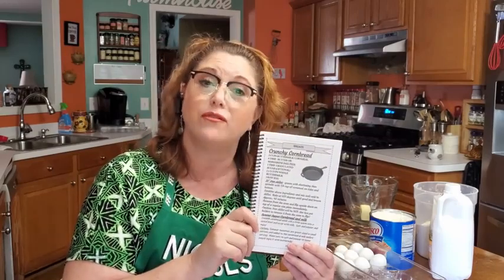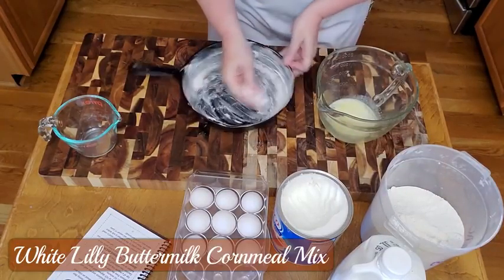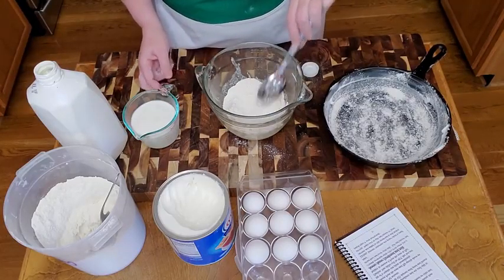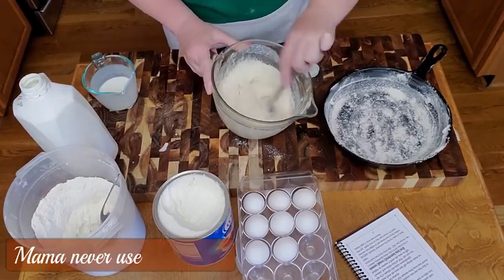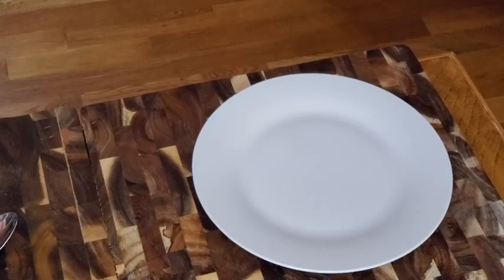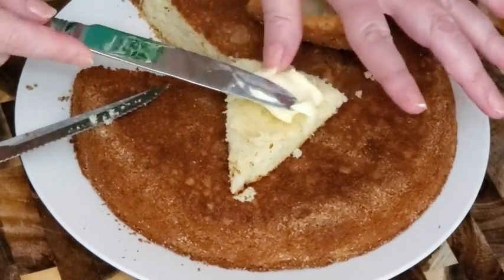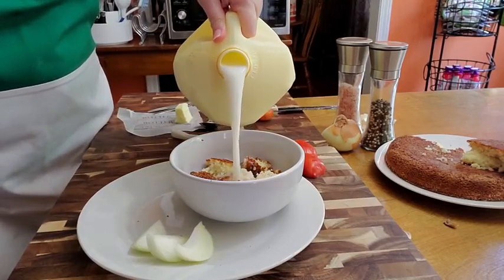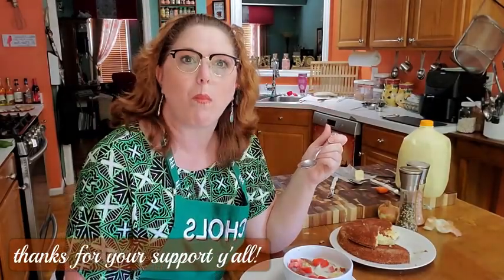Crunchy Old Fashioned Cornbread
We made this recipe on Family Food Fight  Episode 1! We love Cornbread and my Granny made a pone of Cornbread every day! Chris and I love it for supper with milk or lunch of course.  Most of us Southerners love it with an onion and I personally love it with a garden tomato!  Scroll down for this recipe and please read our personal stories below:

DO YOU REMEMBER that good old southern cooking? When I was growing up, my granny was my favorite cook.  My mama was an amazing cook as well, but there was just something about being in granny’s kitchen.  We all gathered around the table when we went to her house.

Hey yall!, it’s Tammy with Collard Valley Cooks! I am a southern girl born in raised in Collard Valley in Polk County Georgia.   We went to church on Sunday, school during the week, the grocery store on Friday’s and that was our life.  No vacations, no camping, just plain old southern country people
Crunchy Cornbread
2 CUPS BUTTERMILK CORNMEAL
6 TBSP.  BUTTER OR MARGARINE (MELTED)
1 TBSP. GRANULATED SUGAR (OPTIONAL)
1 1/2 CUPS WHOLE BUTTERMILK
1 RAW EGG
10” iron skillet:   grease with shortening then sprinkle with 1/4 cup of cornmeal on sides and bottom.
Combine above ingredients and mix well-add to skillet.  Bake at 425 degrees until good and brown. Approx.: 40 minutes
Remove from the oven and flip upside down on top of a regular size plate immediately.
Caution: Iron skillet will be HOT. Use two pot holders to remove it from the oven to flip!
Summer Supper: Cornbread and milk
Crumble cornbread while still a little warm into a cereal bowl and cover with milk.  Salt and pepper and enjoy!
Options: Summer tomatoes are great sliced in small sections and added to the cornbread & milk before serving.  Make sure to salt and pepper it! Some people enjoy it with buttermilk!